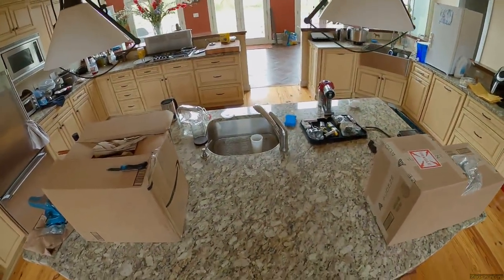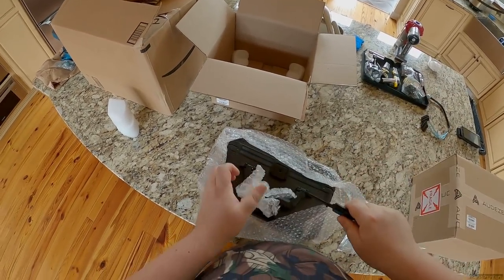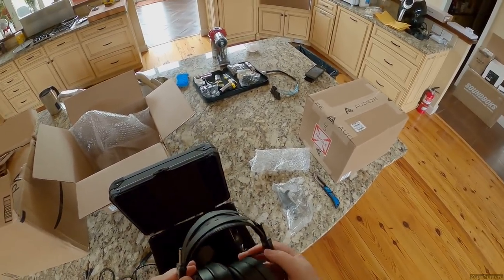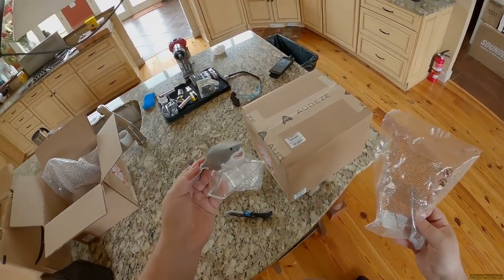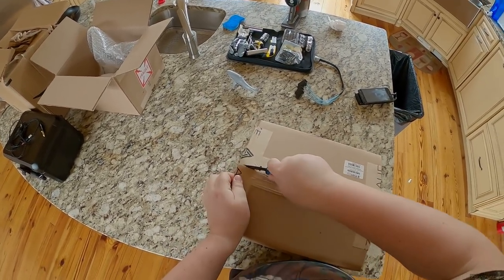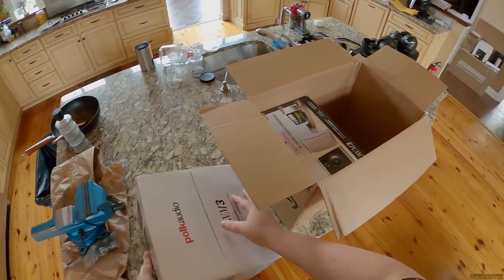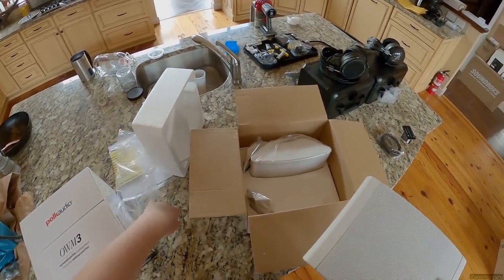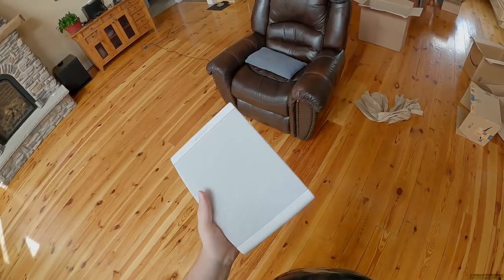Z Unboxing - Audeze 2020 LCD X & XD // Polk OWM3 // Pasta's Shark